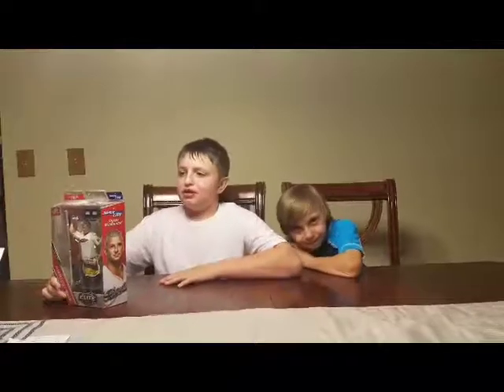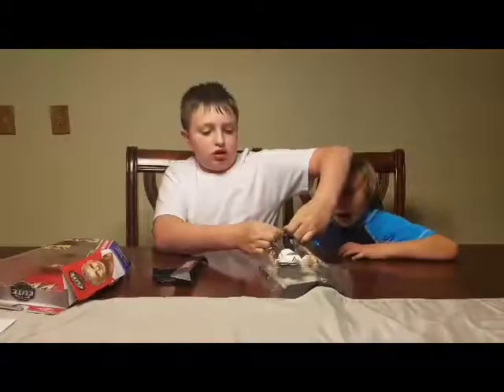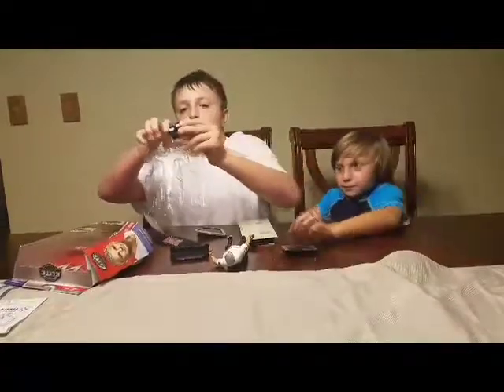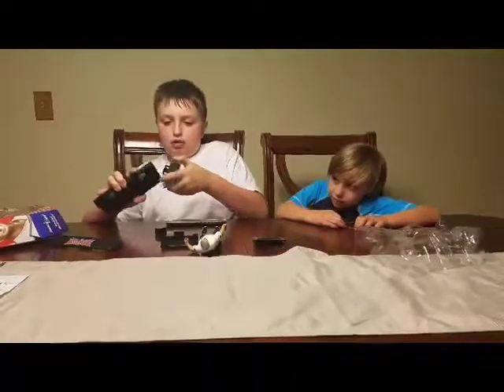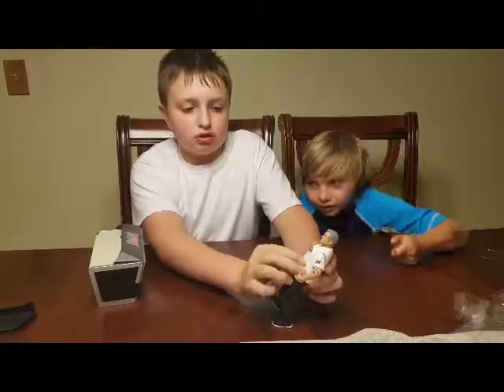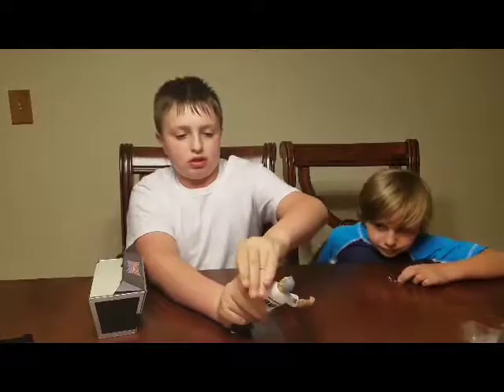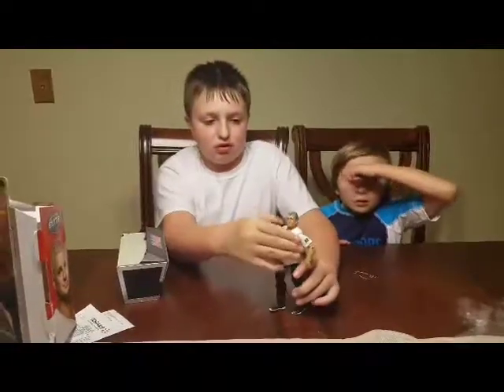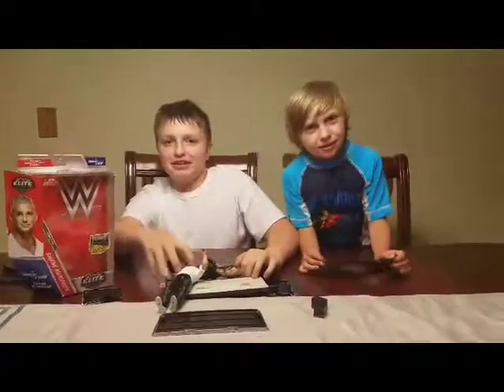Wwe Mattel Elite 50 Shane mcmahon Figure Review.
This figure is awesome! It comes with a anouncetable. The figure is awesome.